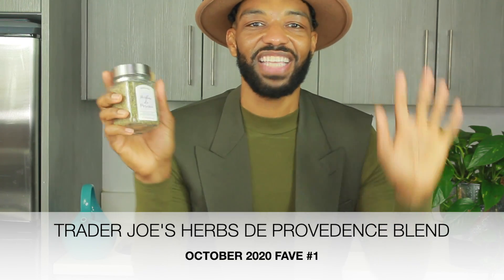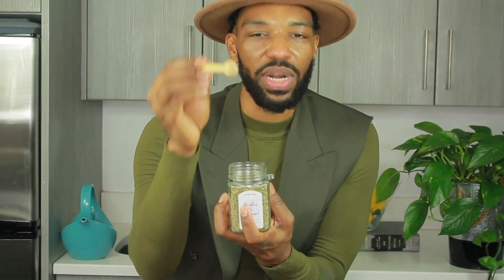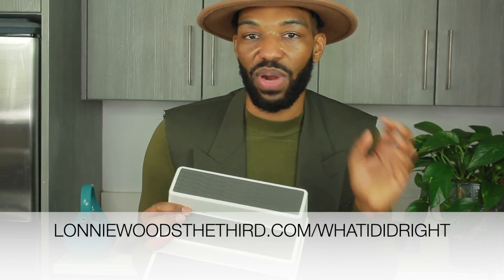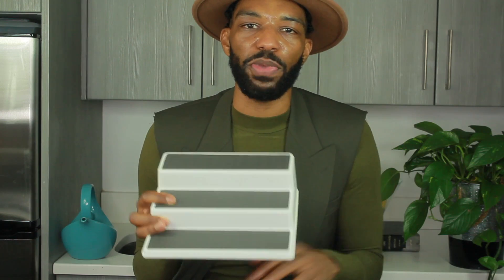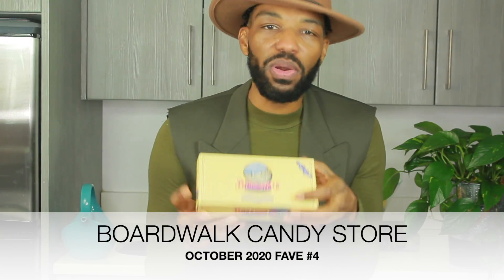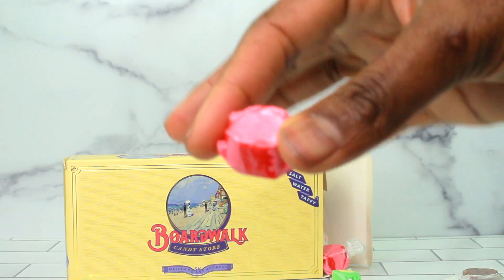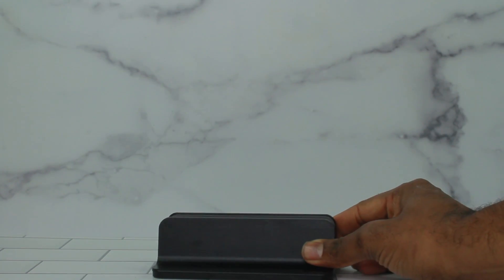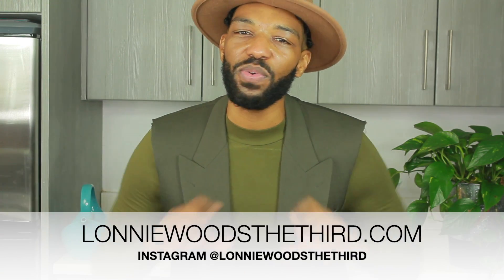Fave Five October 2020 | Lonnie's Lessons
I am back with another installment of Fave Five for October 2020.

PRODUCT LINKS

#3 Non-Skid 3-Tier Spice Pantry Kitchen Cabinet Organizer

Vertical Laptop Stand

Lonniewoodsthethird.com/theshop